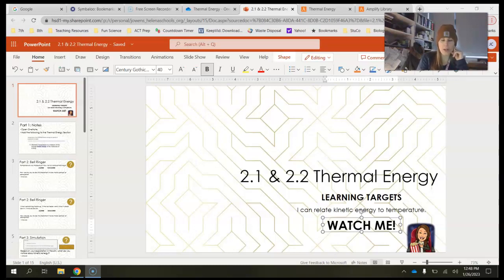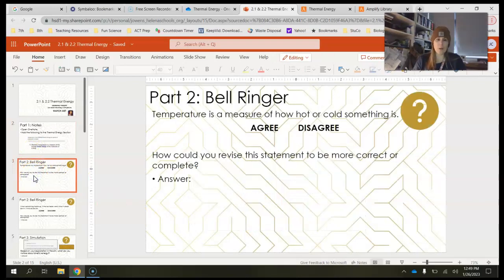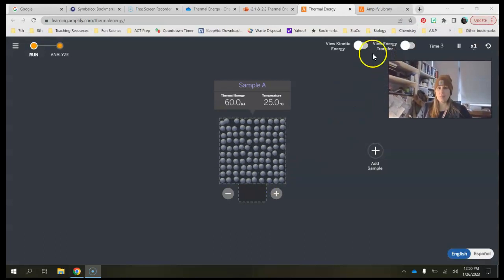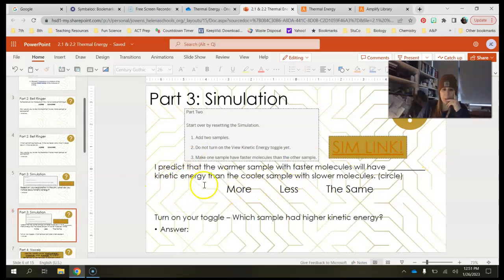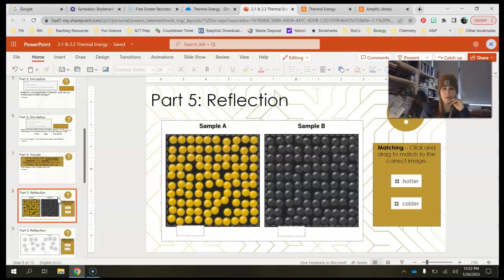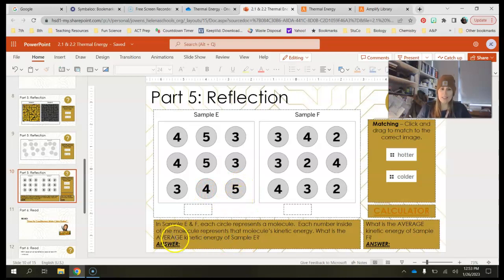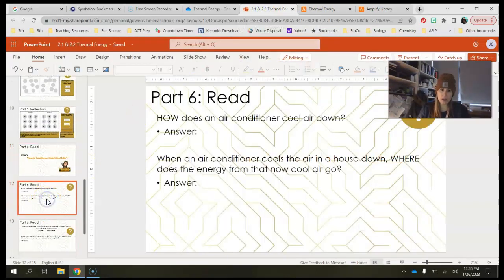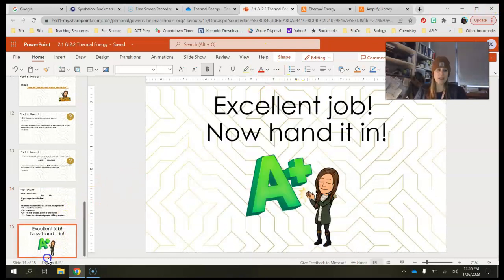2.1 & 2.2 Thermal Energy